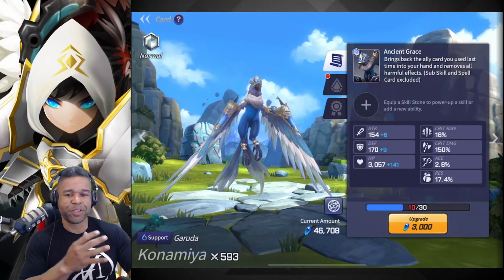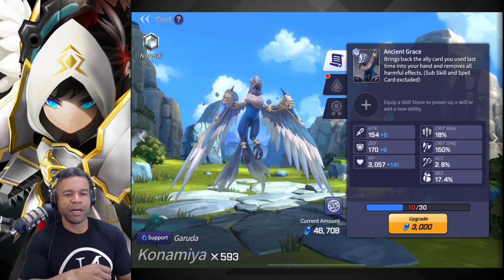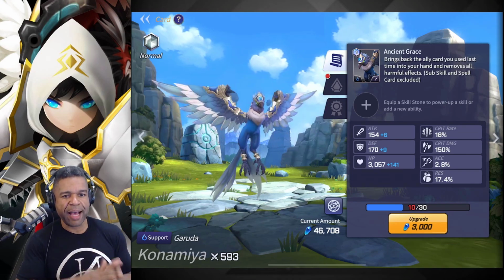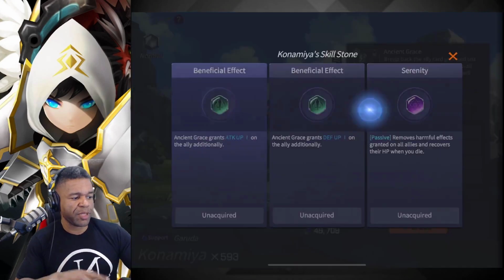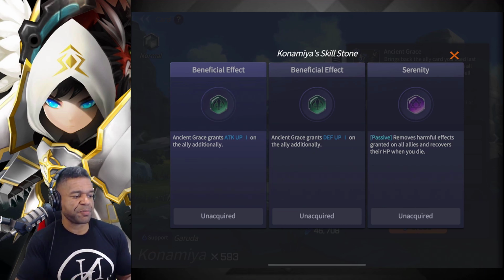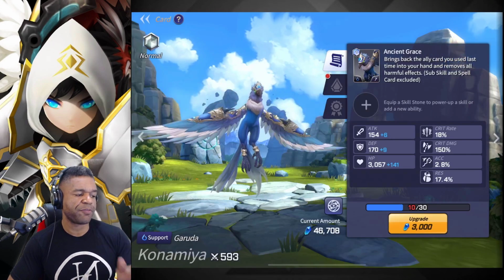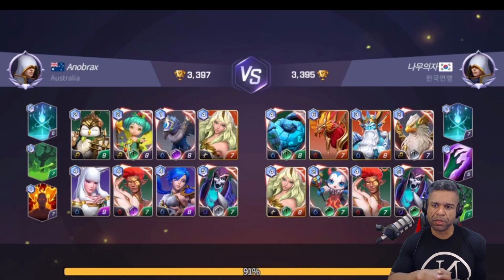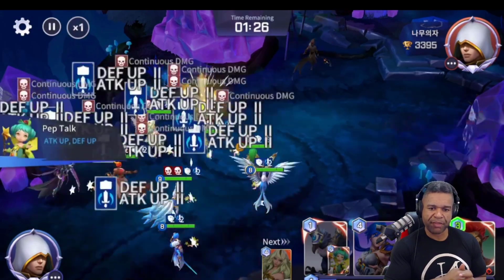KONAMIYA - THE KING OF CARD COMBOS! (Summoners War Lost Centuria)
In todays video we talk about one of the best F2P support units in SWLC - Konamiya. We review this F2P powerhouse and then show some gameplay from SWLC content creator - Anobrax utilizing a combo with Konamiya and Eleanor!